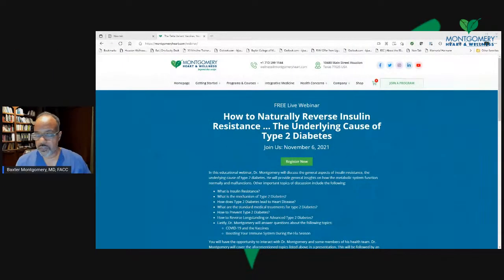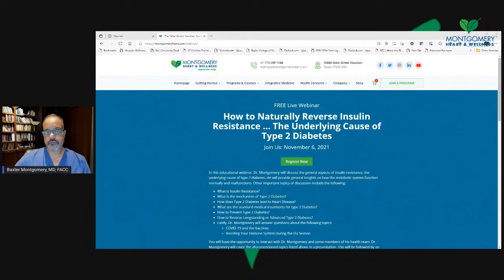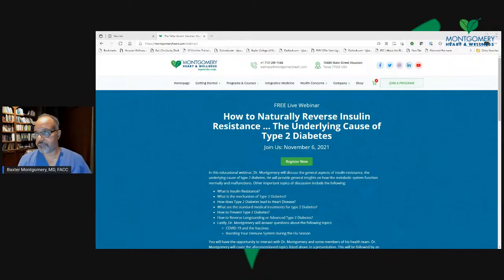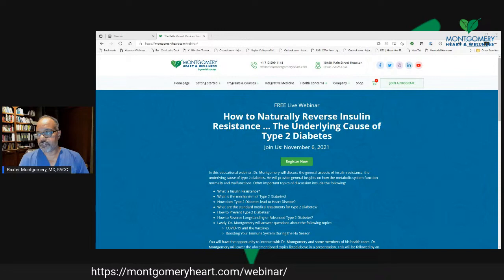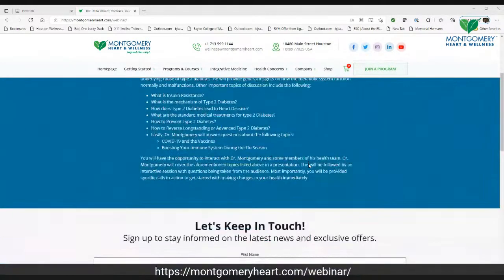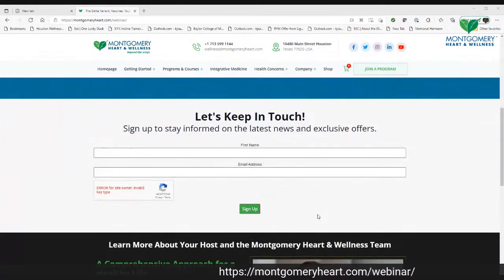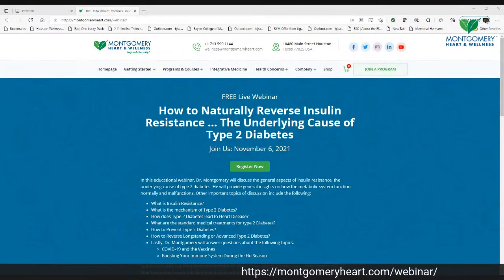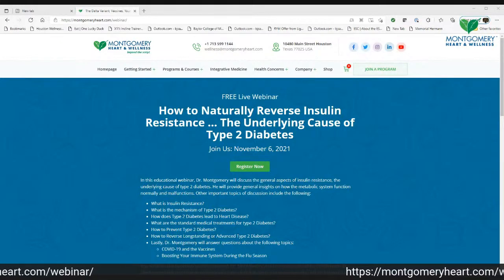How to Naturally Reverse Insulin Resistance … The Underlying Cause of Type 2 Diabetes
Join Us: November 6, 2021
Register Now
In this educational webinar, Dr. Montgomery will discuss the general aspects of insulin resistance, the underlying cause of type 2 diabetes. He will provide general insights on how the metabolic system function normally and malfunctions.  Other important topics of discussion include the following:
• What is Insulin Resistance?
• What is the mechanism of Type 2 Diabetes?
• How does Type 2 Diabetes lead to Heart Disease?
• What are the standard medical treatments for type 2 Diabetes?
• How to Prevent Type 2 Diabetes?
• How to Reverse Longstanding or Advanced Type 2 Diabetes?
• Lastly, Dr. Montgomery will answer questions about the following topics:
o COVID-19 and the Vaccines
o Boosting Your Immune System During the Flu Season
 You will have the opportunity to interact with Dr. Montgomery and some members of his health team. Dr. Montgomery will cover the aforementioned topics listed above in a presentation. This will be followed by an interactive session with questions being taken from the audience.  Most importantly, you will be provided specific calls to action to get started with making changes in your health immediately.

The contents of this community are not intended as a substitute for professional medical advice, diagnosis, or treatment.

Please consult your physician for personalized medical advice. Always seek the advice of a physician or other qualified healthcare provider with any questions regarding a medical condition. Never disregard or delay seeking professional medical advice or treatment because of something you have read or watched on this channel.